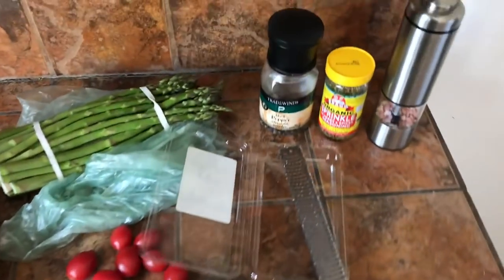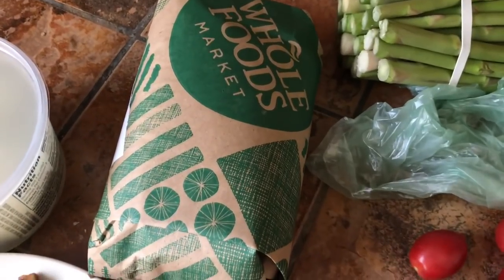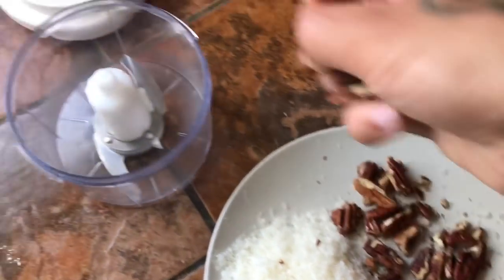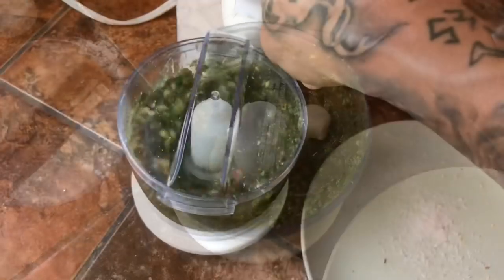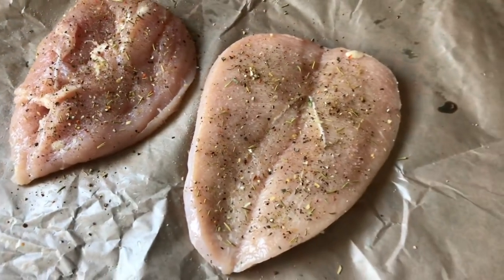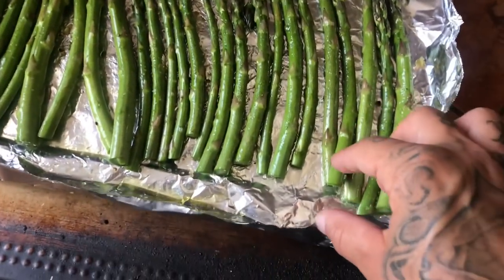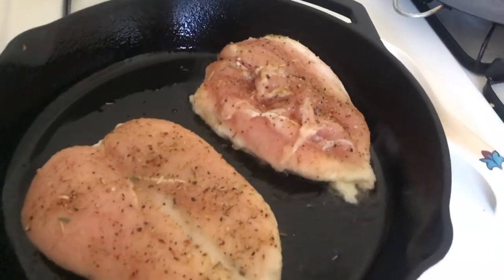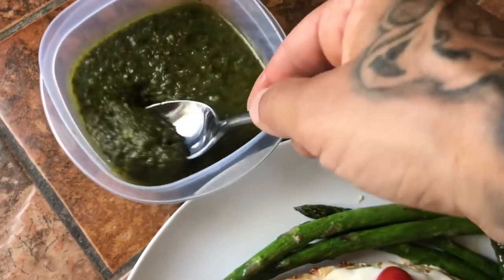Chicken breast mozzarella pesto neeno’s essentials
Pan fried chicken breast mozzarella pesto

Ingredients:
Pesto
- Big Handful of basil (1 cup)
- 1/4 cup pecans
- 1/4 cup Parmesan
- 1/4 cup olive oil
- 1 clove garlic
- Pinch of salt
Asparagus
- asparagus
Pan fried chicken
- chicken breast
- Fresh mozzarella or shredded
- Grape tomatoes
- Bragg season to taste

Directions:

Pesto:
1. Gather ingredients, chuck all of ingredients (1 cup basil, 1/4 cup pecans, 1/4 cup Parmesan, 1/4 cup olive oil, 1 or 1/2 raw garlic and salt) into food processor and blend. Done.

Asparagus:
1. Preheat oven to 400 degrees. Chop bottom inch-2inches off stalks.
2. Layout asparagus on a baking sheet or pan. Drizzle with olive oil, salt and pepper to taste and toss, be sure to toss well so seasoning is distributed evenly. Line asparagus up and toss in preheated oven for 7-10 minutes, mixing halfway through.
3. It is essential to cook asparagus towards the end of the meal because you don’t want mushy wilted asparagus.

Pan fried chicken mozzarella:
1. Butterfly chicken breast, you can pound the chicken to make a thinner cutlet which will cook faster.
2. Heat up a pan on medium high heat with a little cooking oil. I like to use avocado oil.
3. Season chicken breast with salt, pepper and Bragg season or whatever you like on you chicken.
4. Toss in heated pan, 6-7 minutes each side depending on the thickness of your chicken breast. You want an internal temp of 175 in the thickest part.
5. Once chicken is fully cooked, top with mozzarella and toss in broiler on high for about 1-2 minutes until cheese is melted and slightly charred.( shredded mozzarella Is quicker and chars great!)
6. After cheese is melted top with fresh halved grape tomatoes toss back in the broiler for an additional minute till tomatoes are slightly charred and remove from heat.
7. Prepare your dish, top chicken breast with homemade pesto and serve hot and enjoy!